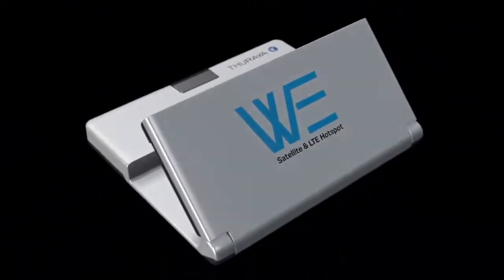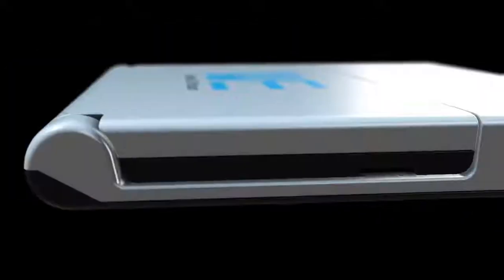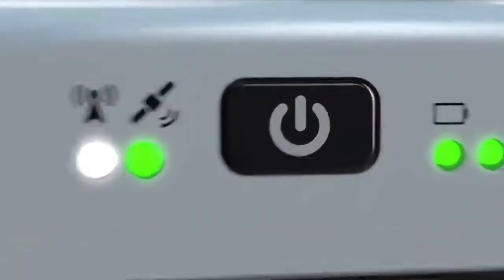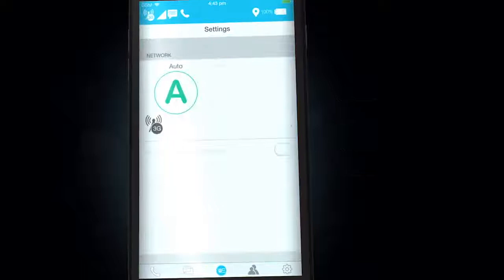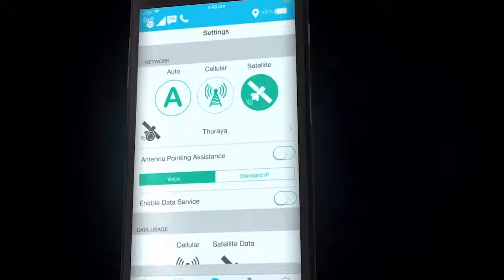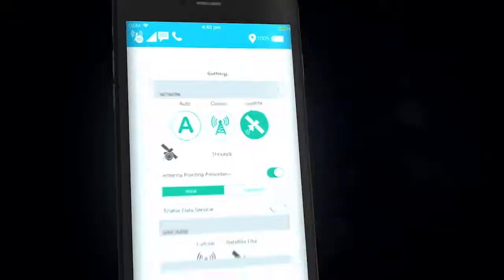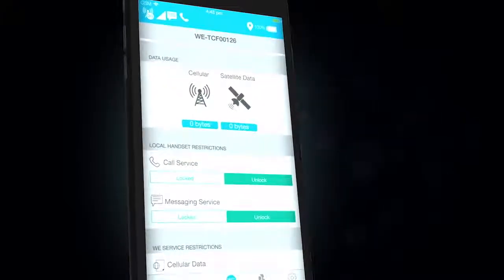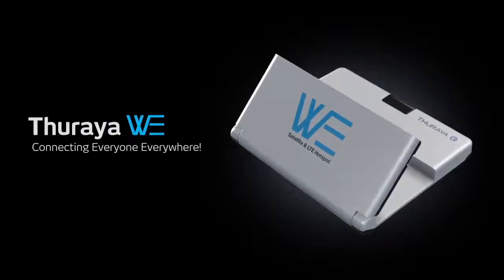Thuraya WE Satellite Hotspot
The Thuraya WE Satellite Hotspot was developed to converge satellite networks with terrestrial communications. It is a dual mode Satellite & LTE hotspot that can help keep you connected no matter where you are; even off the grid.